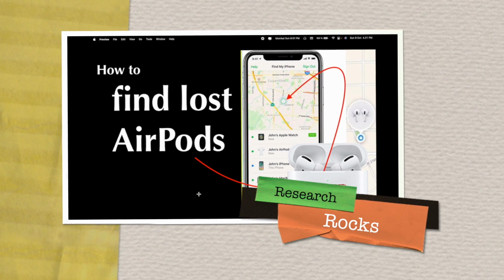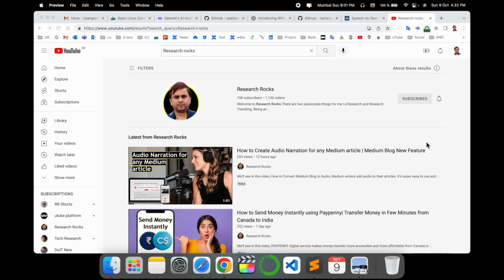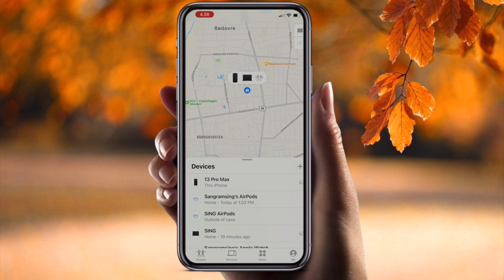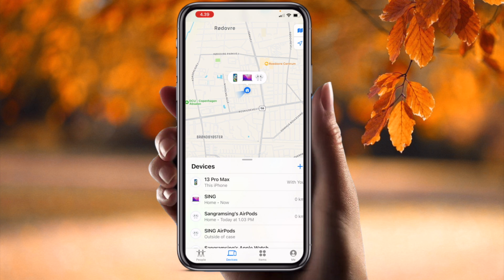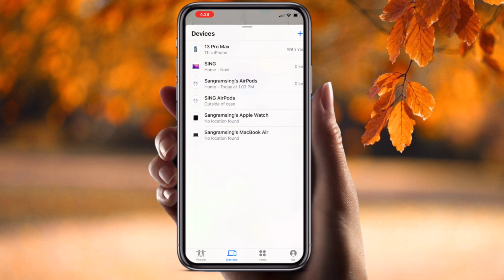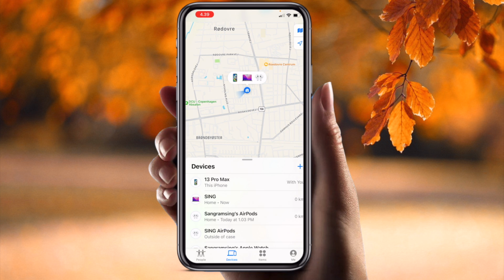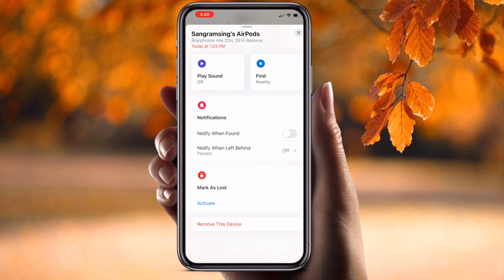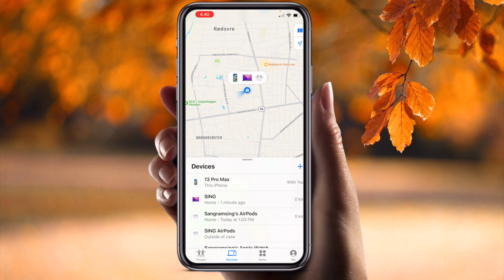How to Find Lost AirPods Fast 🎧 | Easy AirPods Tracking & Find My iPhone Tips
Lost your AirPods and don’t know where they are? 🎧 In this video, I’ll show you the easiest and fastest ways to find lost AirPods using your iPhone, Find My app, sound alerts, location tracking, and hidden Apple features many users don’t know about. Whether your AirPods are misplaced at home, left outside, or showing offline, this step-by-step guide will help you locate them quickly and avoid losing them again.

✅ Learn how to:
• Find lost AirPods using Find My iPhone
• Track AirPods location on map
• Play sound to locate AirPods nearby
• Find offline or dead AirPods
• Use AirPods tracking features correctly
• Recover missing AirPods case and earbuds

This tutorial works for:
AirPods Pro, AirPods Pro 2, AirPods 3, AirPods Max, and older AirPods models.

how to find lost airpods
find my airpods tutorial
airpods tracking guide
how to locate lost airpods case
airpods offline fix
find lost airpods with iphone
airpods not showing location
how to track stolen airpods
apple find my airpods setup
airpods hidden features